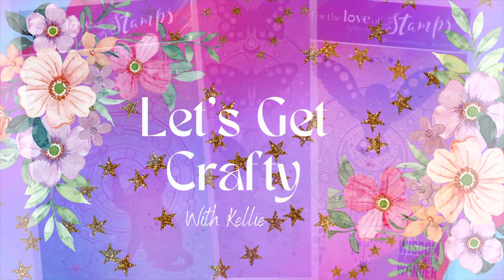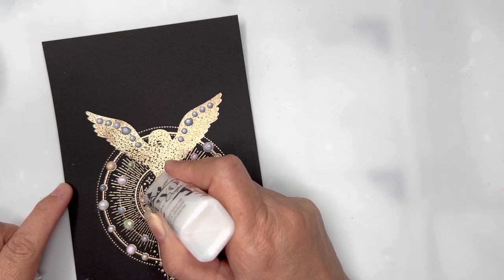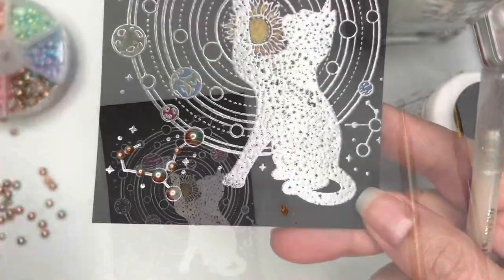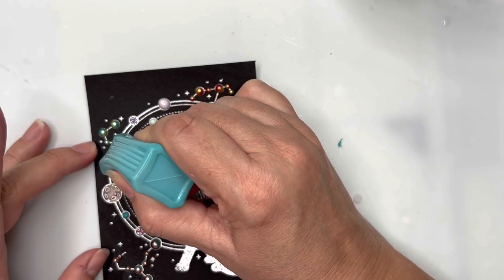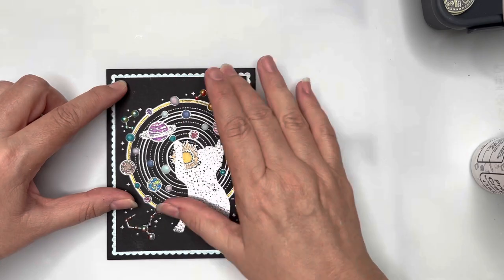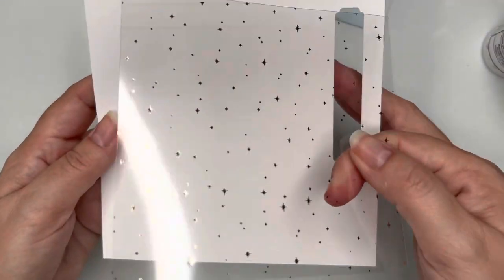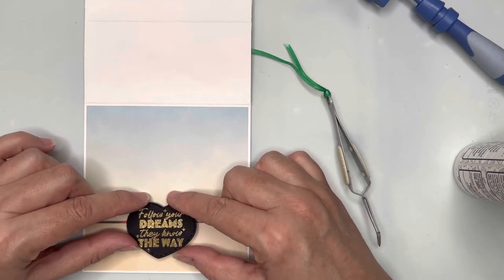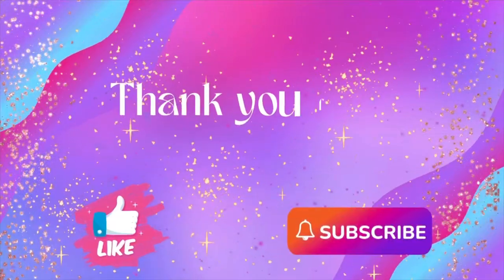Jewelled and Embossed Cards using Celestial Dreams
Today I’m making multiple cards using Hunkdory’s Celestial Dreams Stamp sets.

These gorgeous stamps have been designed to allow you to add enamel dots, crystals, pearls or drops to them to decorate.

I will make a variety of card sizes and use different materials to decorate embossed panels.

Kellie xxx.